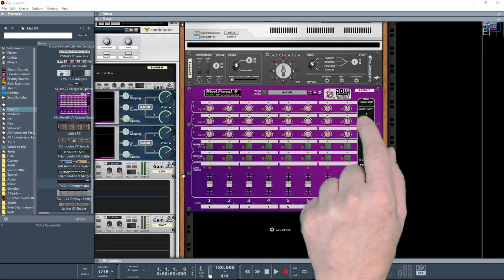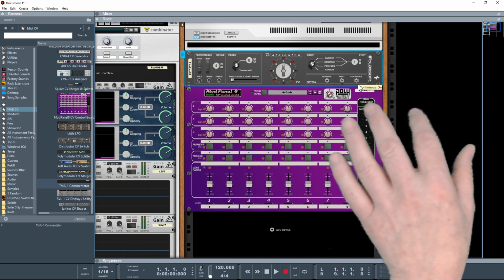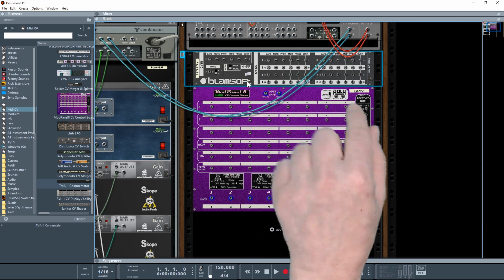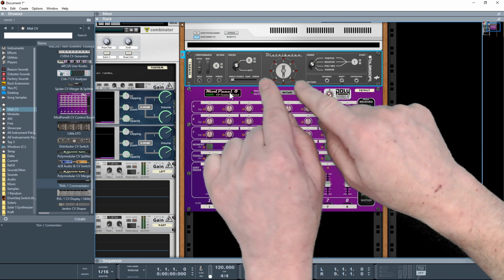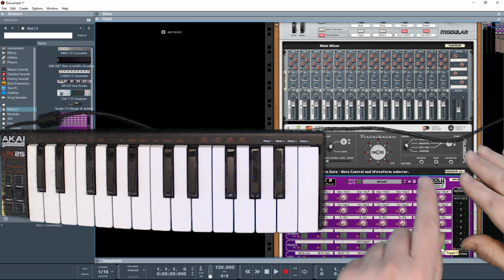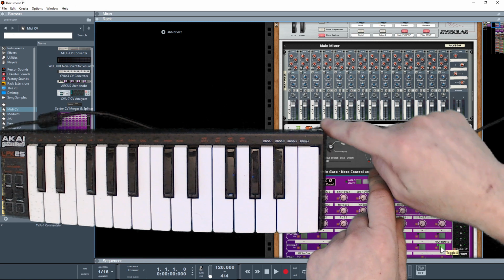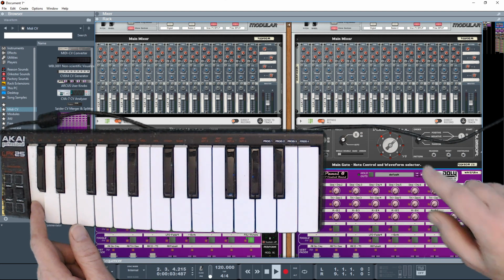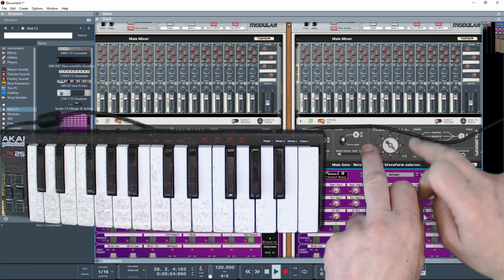Mini Modular Series Part 9 The Distributor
Just a quick one about the advantages of using the the Distributor.

Polymodular System.

The Distributor.